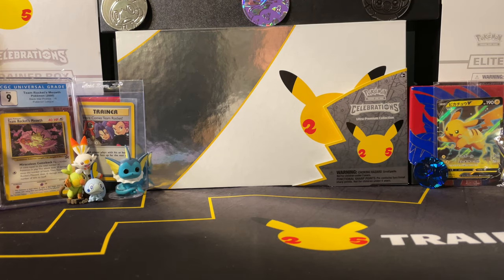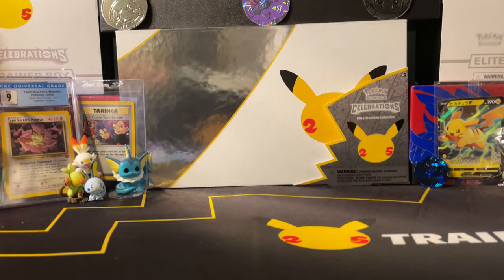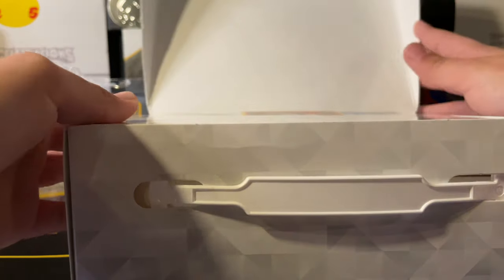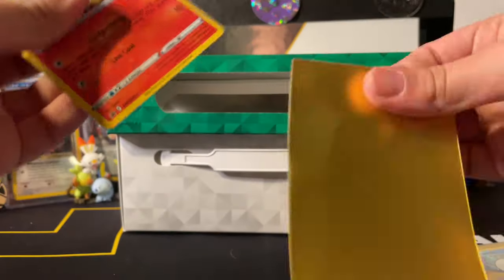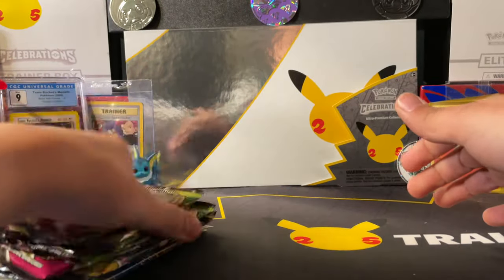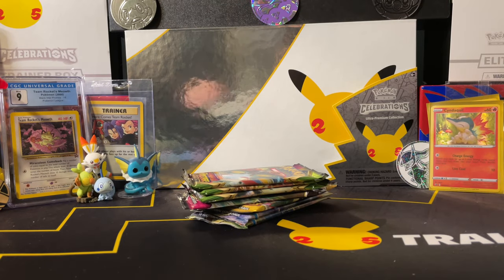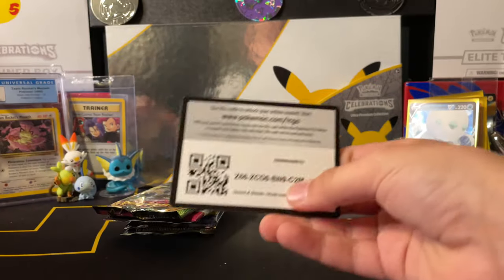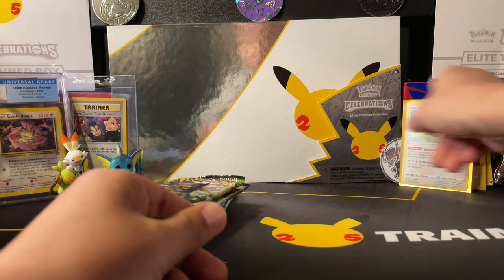Opening the spring 2022 box (ERROR) 🔥Pokémon🔥